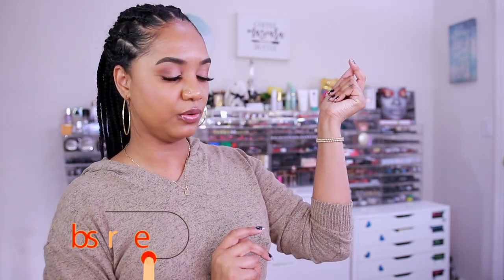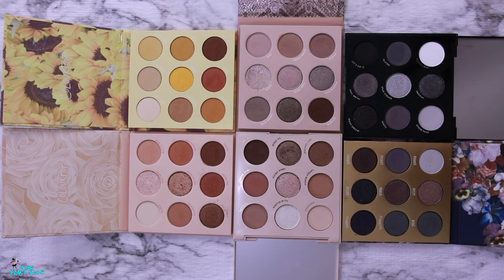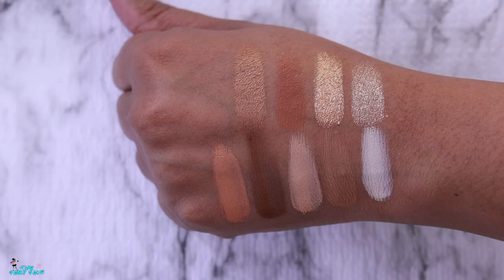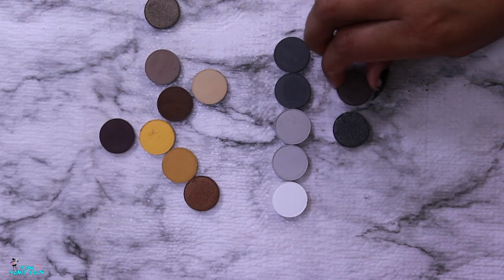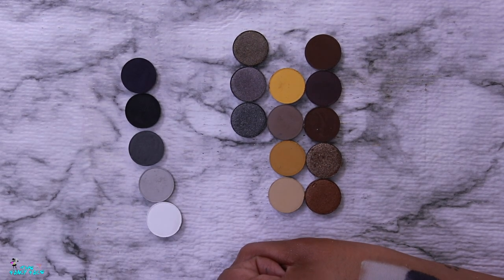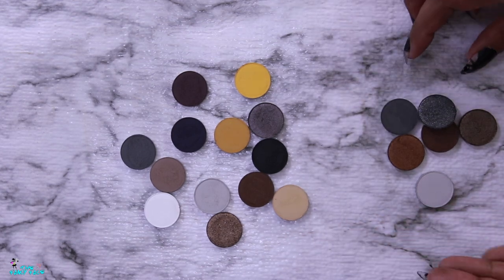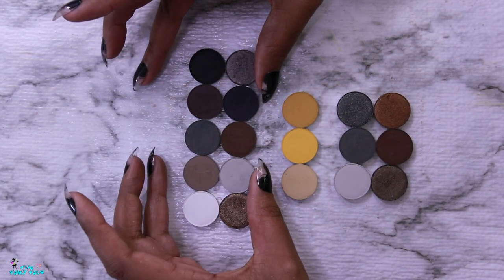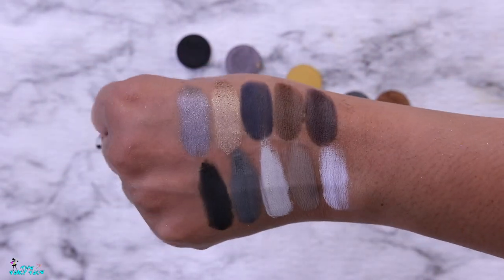Making My Own COOL TONED COLOURPOP Palette | Build-A-Palette REMIX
Today I am making my own ColourPop Palette from my existing collection! I am choosing my favorite shades and going from there! I hope you try this yourself!

On my LIPS is PAT McGRATH LABS LUST: Lip Gloss in Divine Rose *

🔷 Check out and sign up for RAKUTEN here for CASH BACK at over 2,000 stores - SEPHORA, ULTA, Macy's, etc

⚪ GENERAL INFO ⚪

All of the beauty products used in this video are purchased by me, myself and I. I am not being compensated to feature any makeup products or brand in this video. My thoughts as always are unbiased and based on my own overall experience.